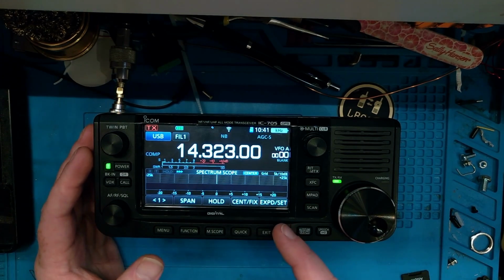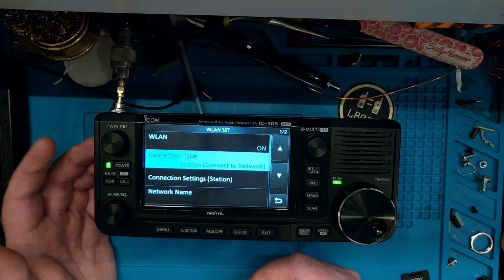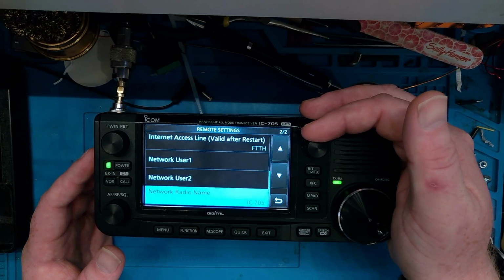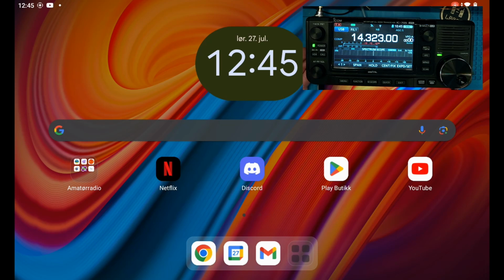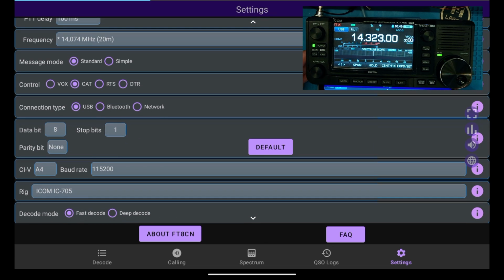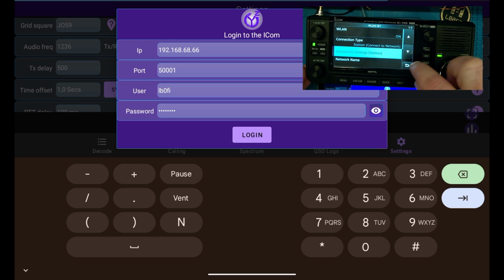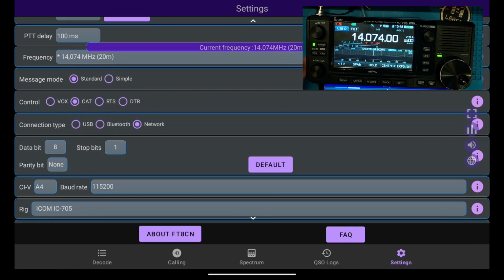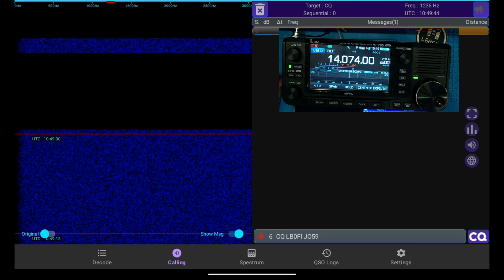How to SET UP the IC-705 for WIRELESS DIGIMODES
During my previous video on using the IC-705 for digimodes wirelessly a couple of people asked how to set this up. This is how you set up your Icom IC-705 for wireless digimode operation.

The IC-705 is on loan to me from Christech AS, my favorite Norwegian ham radio store, for the summer. When they called me and asked if I wanted to borrow an IC-705 for the summer to test out and make some videos on I just couldn't resist. I paid for the app myself though, which is kind of stupid when I am just going to use the radio for a month, but I did it for you guys!

WiFi image from Wikipedia Commons by Phamhongquy187.